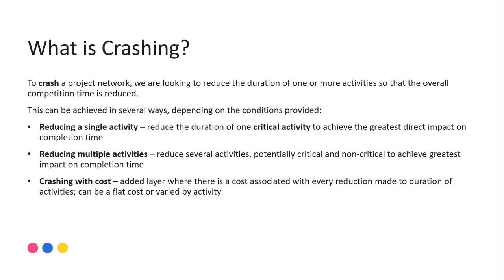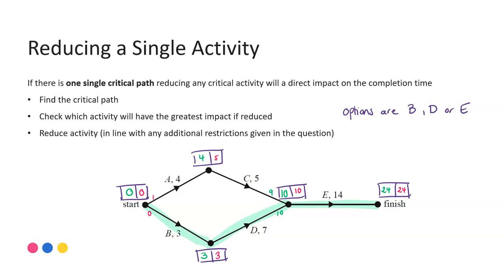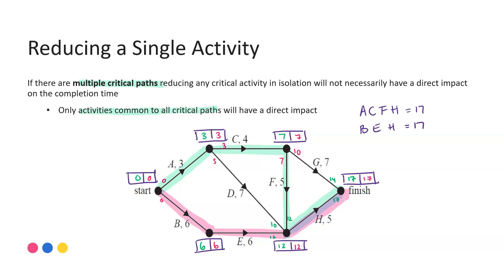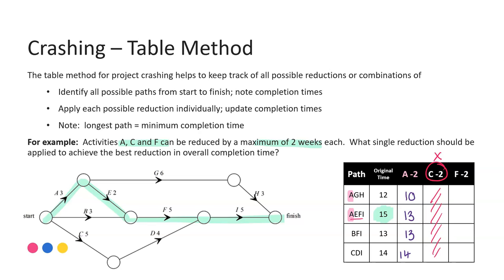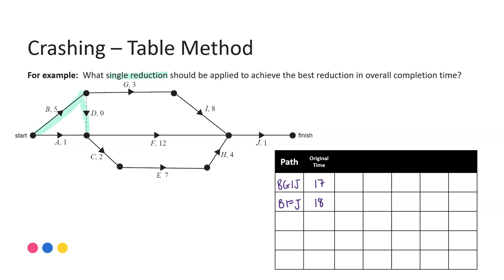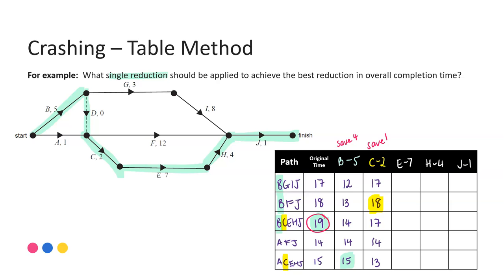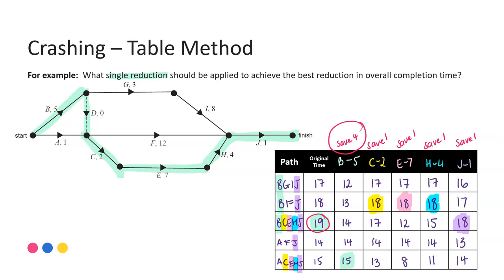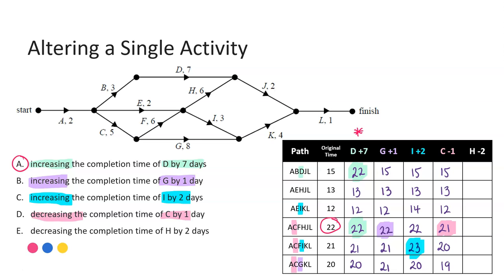Project crashing - single activities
Crashing for Project Networks in VCE Further Maths.
This video looks at the basics of reducing single activities to achieve overall best minimum completion times of project networks; explanation of the table method for tracking reductions.